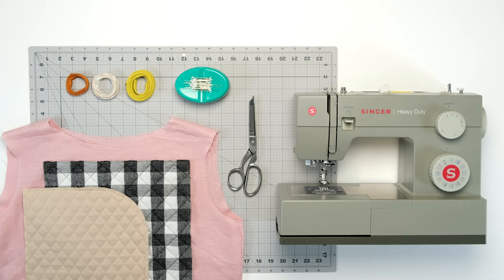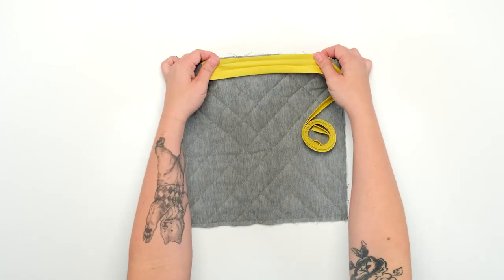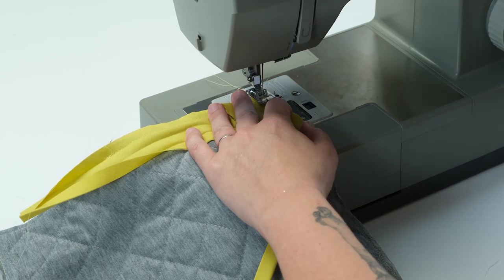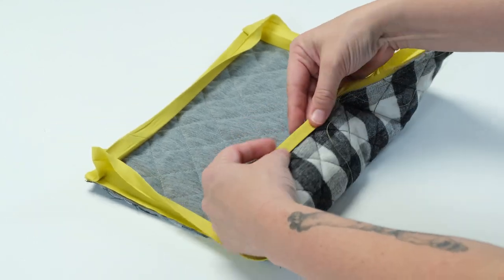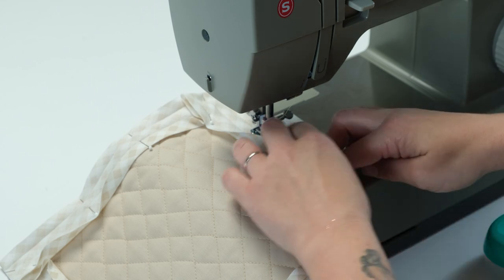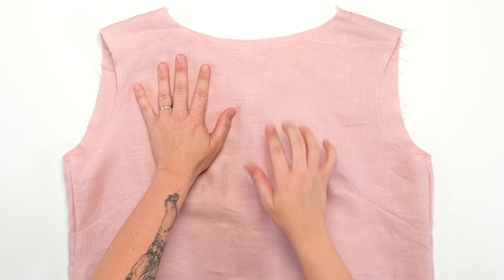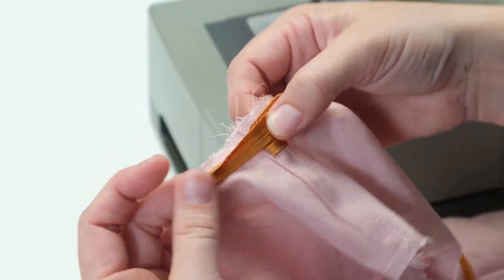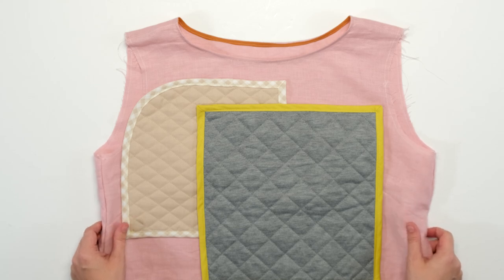How to Sew with Bias Tape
If you've learned how to make bias tape, you're probably ready to learn how to sew it onto projects like garments, accessories and quilts. You can do it! This video shows you four different projects that require bias tape to be sewn around the edges. After you watch this video, you'll know how bias tape works on a curved edge, how to miter corners, how to finish a neckline or armhole with bias tape, and two ways to join the ends of your bias tape together. The tips and tricks you'll learn will help you bind the edges of any project neatly and professionally.